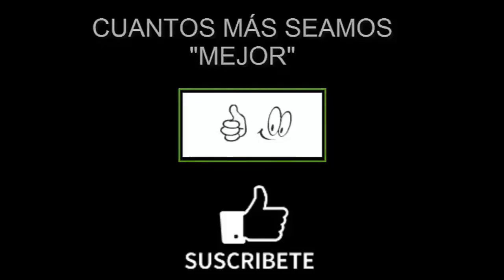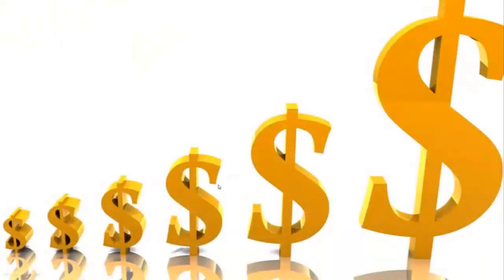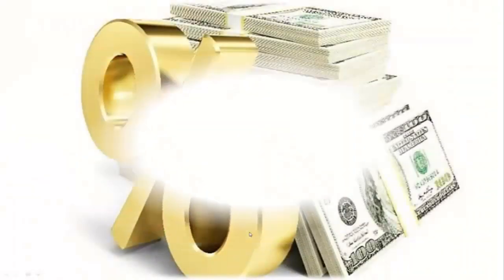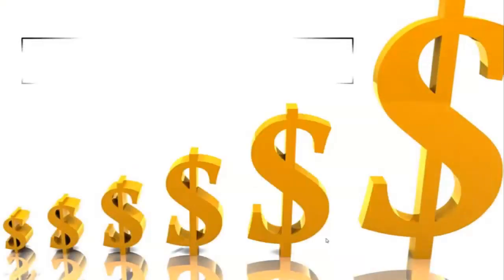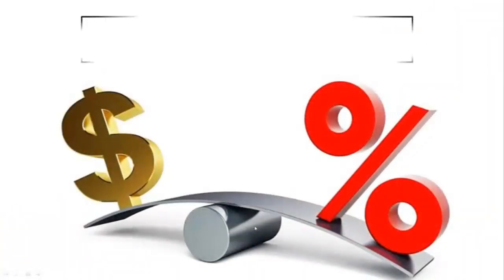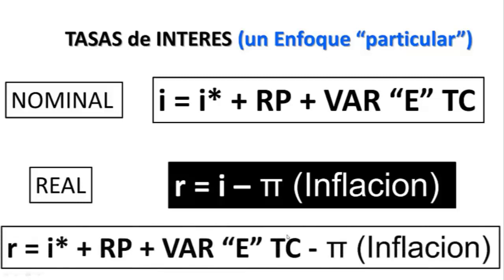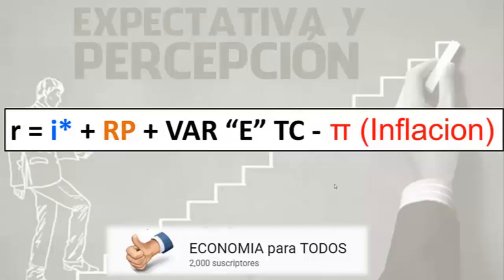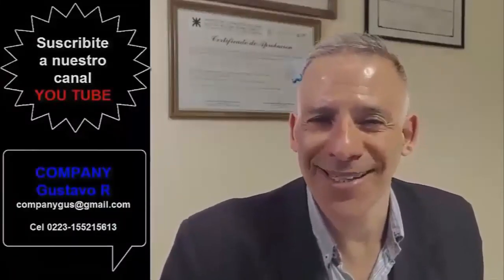Te explico como calcula Sndleris la Tasa de Interes Real de la Economia?➡✅Causa de la crisis💎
✅ Economia 🚀
✅ Negocios 🚀
✅ Nichos de Mercado 🚀
✅ Emprendedurismo 🚀
✅ Mercado de Capitales🚀
✅ Acciones para Todos 🚀
✅ Neuromarketing 🚀
✅ Macroeconomi y Microeconomia 🚀
✅ Marca Personal 🚀
✅ Analisis Financieros 🚀
✅ Analisis Economicos 🚀

UC9d2KgZ0XZiR2Zil51he4rg

Y desde aquí puedes descargar gratis mi ebook valorado en 100€ con el cual, podrás conocer como desarrollamos proyectos inmobiliarios con todo lo que enseñamos en el canal